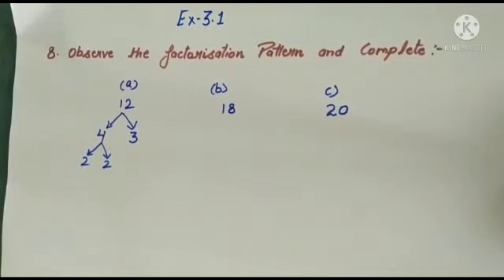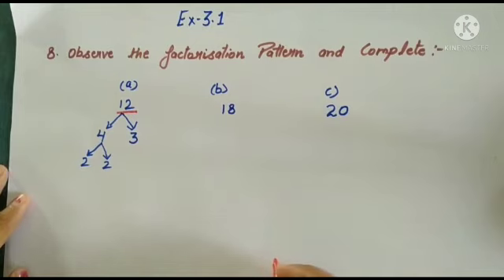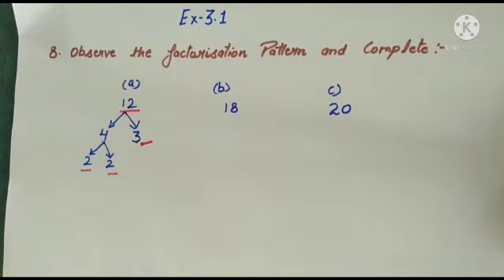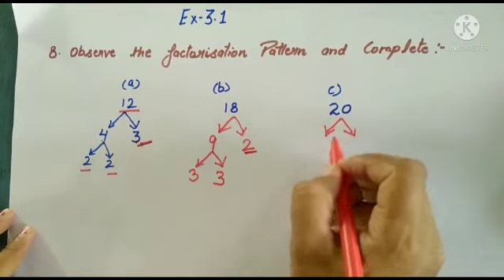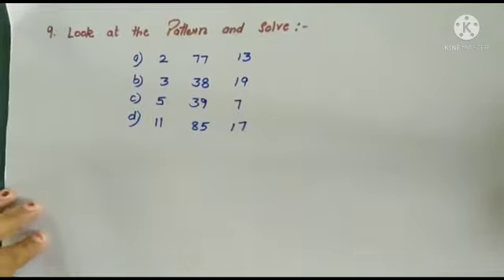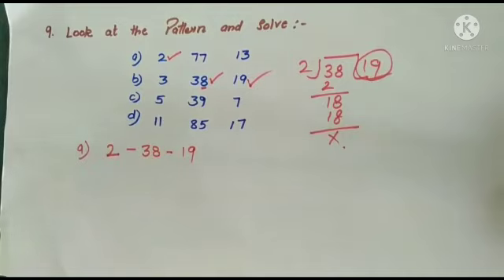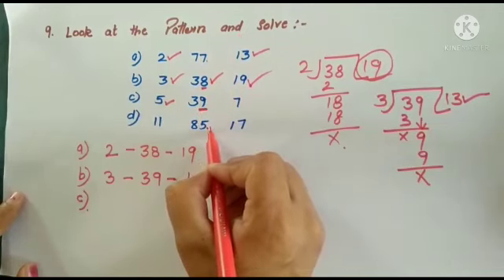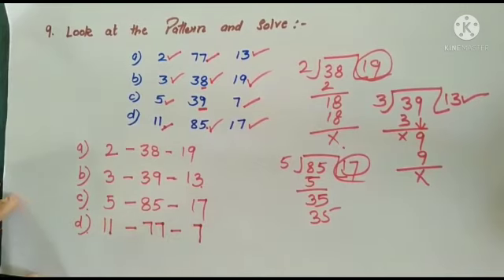Class-5th,Sub-Math (Eng Medium), Chapter-3,Ex-3.1,Q.No.8,9, Explained by Madam Harpreet Kaur